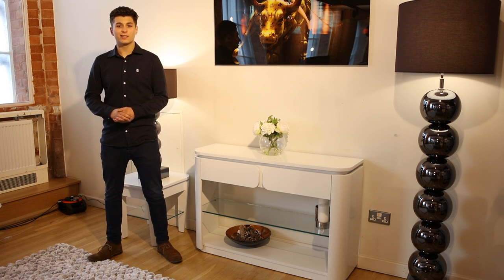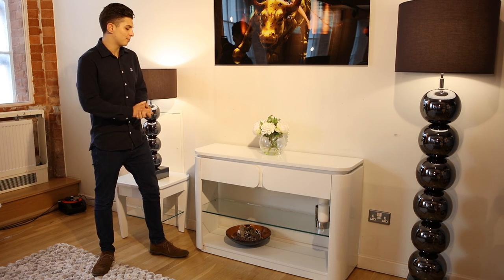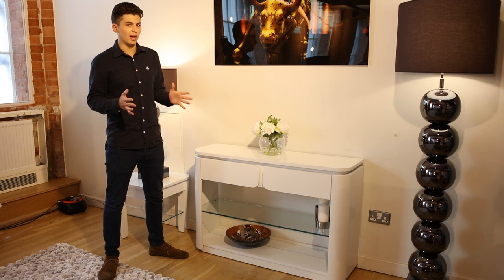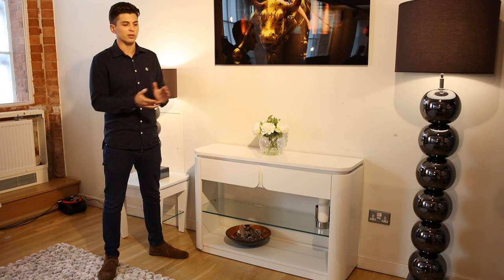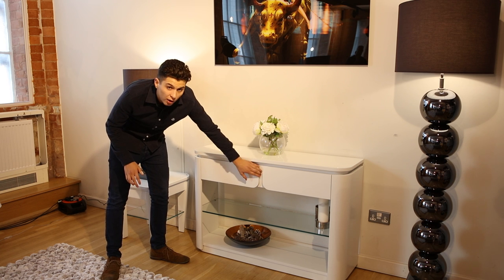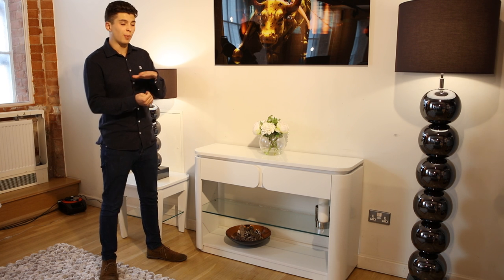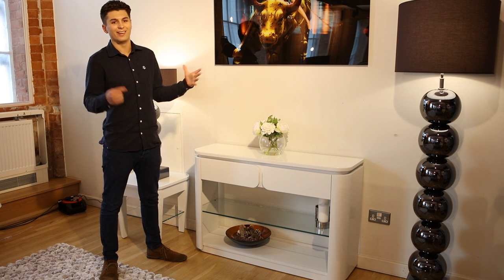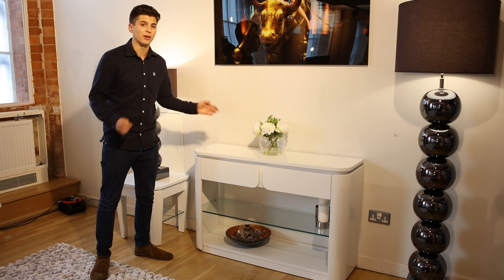BOSTON CONSOLE TABLE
Demonstration of Quatropi Boston Range Console / Hall Table shown in white oak with white glass top. Can be made in any colour of veneer or gloss.